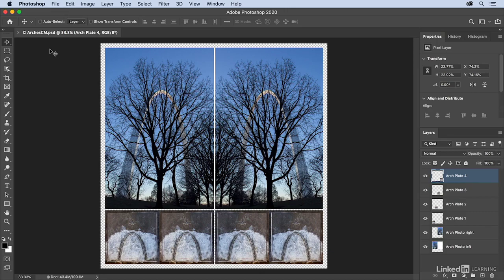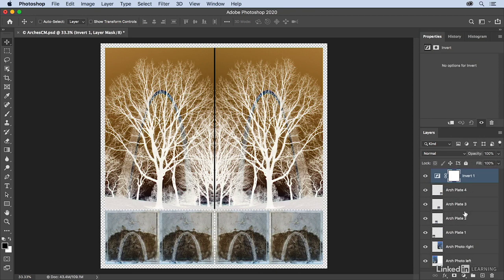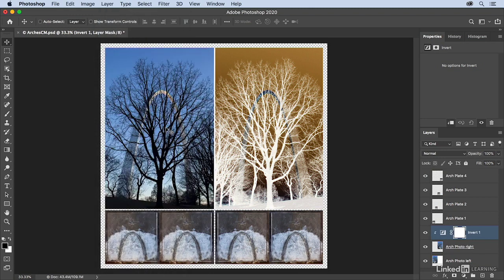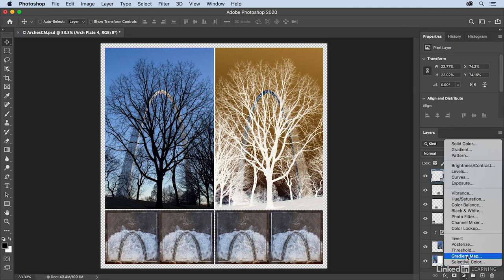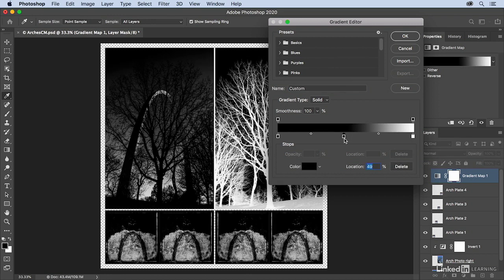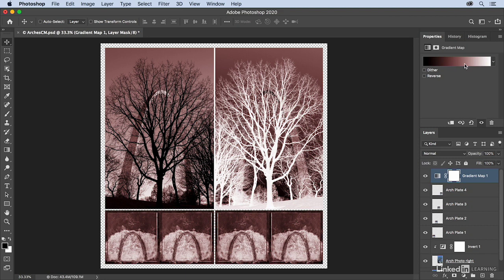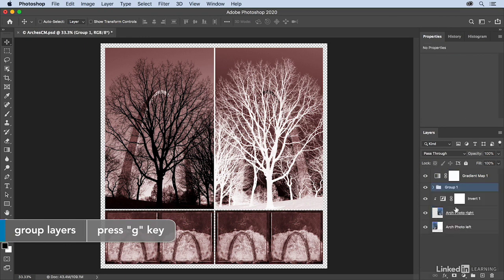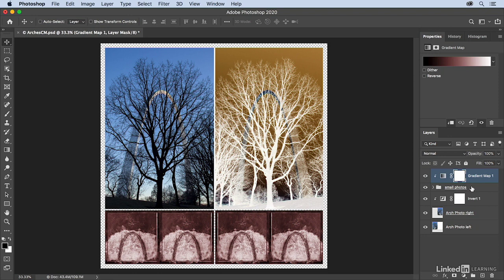1407 Limiting adjustments with Clipping Masks